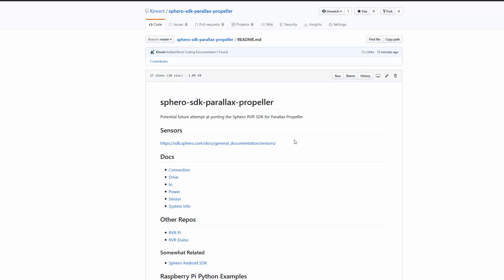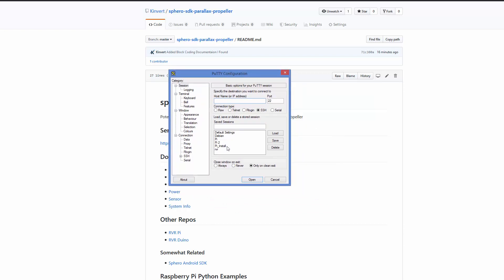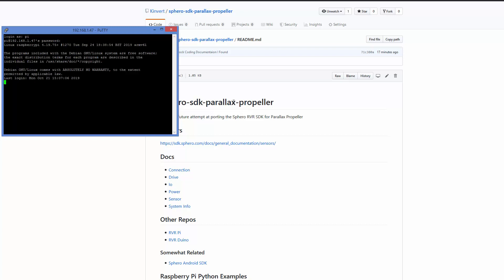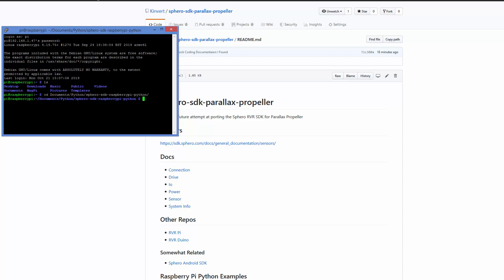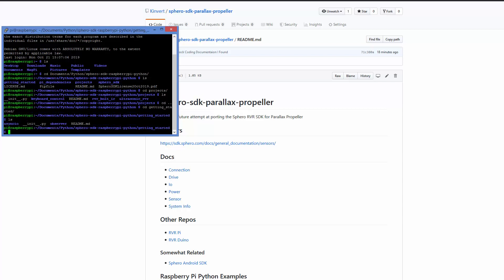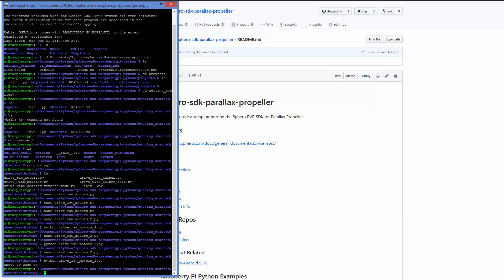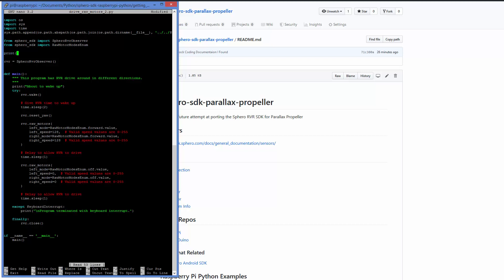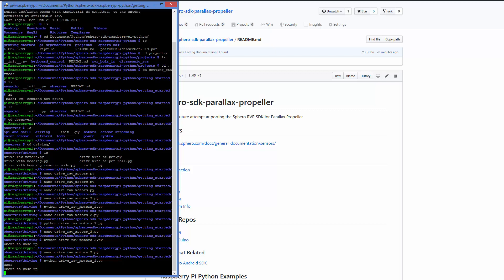First Sphero RVR SDK Raspberry Pi Program | Kinvert